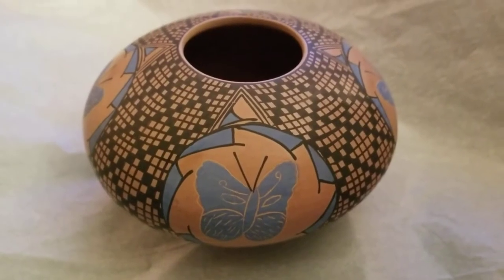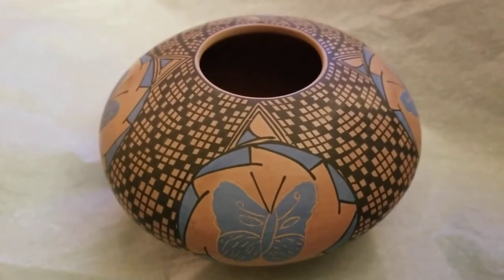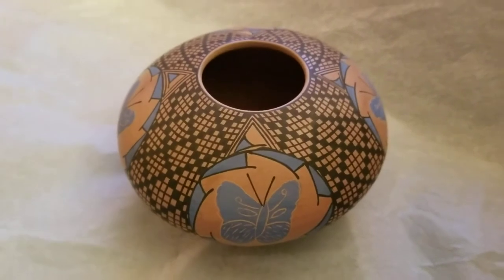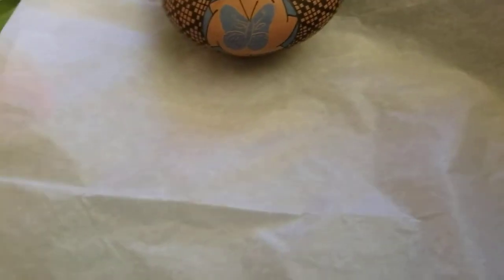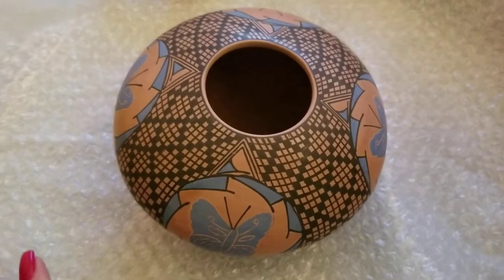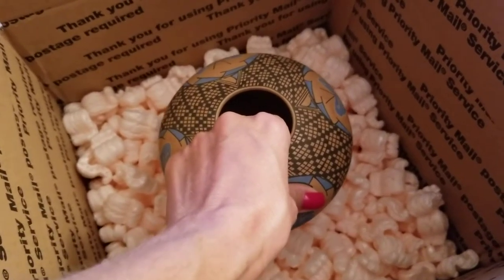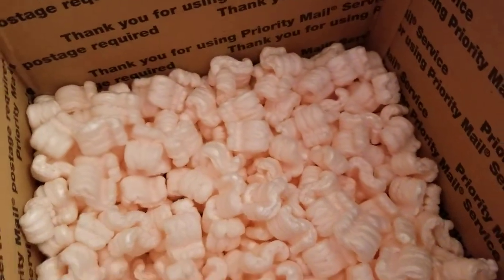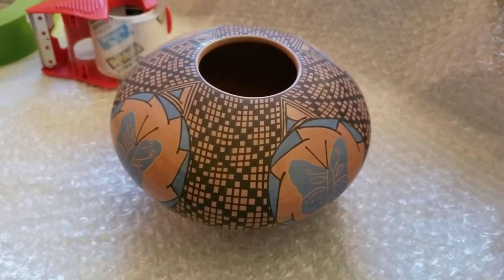How to Pack and Ship Art Glass and Fine Antiques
Are you wondering how to ship art glass, Lalique crystal, antique porcelain or fine antiques? Watch my video to learn my top secrets on how to pack and ship your fragile valuables.

Our Mata Ortiz collection can be found at the following